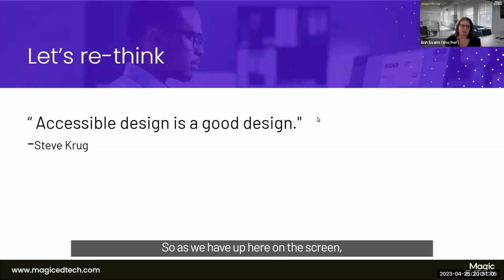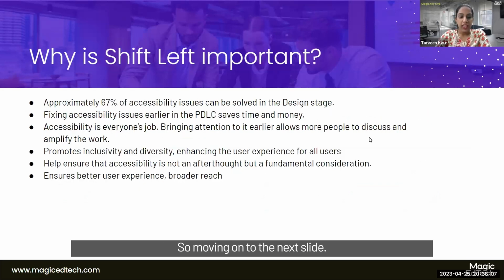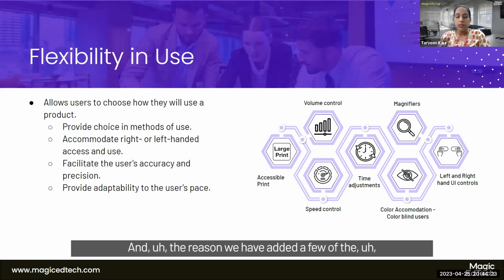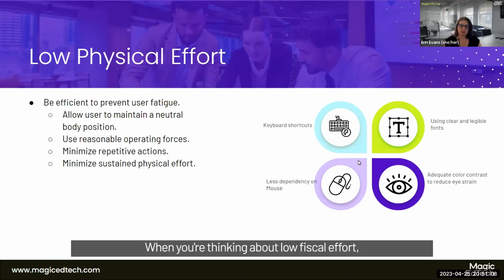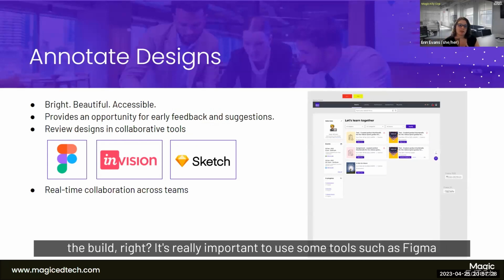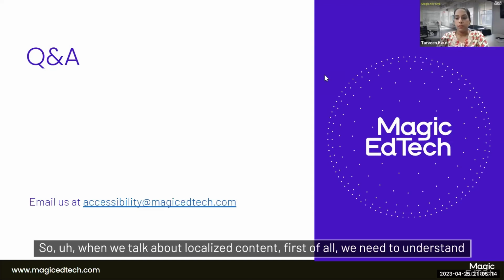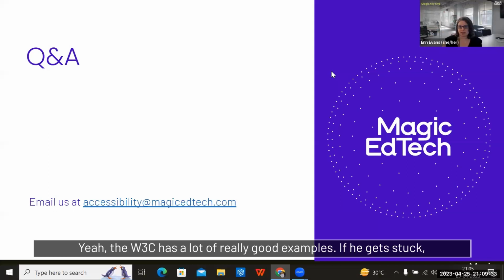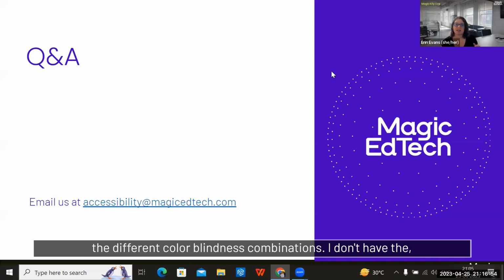MagicA11y Live Session 6: Shift-Left: Designing with Accessibility in Mind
What does the phrase “shift left” mean, and why is it important?
There is a lot of room for thinking about and implementing accessibility earlier in the product development process. This MagicA11y Live session specifically discusses the importance of reviewing designs for accessibility, how they can prevent errors and the tools that are available to support these reviews.

Watch until the end and gain valuable insights on Accessibility for digital products

 Key Takeaways: -
Typical product dev life cycle–without any changes
 - Define “shift left”
- Universal Design
- Wireframes - Annotated Designs